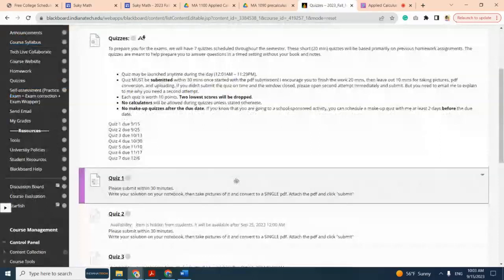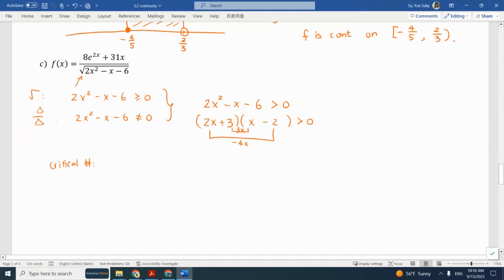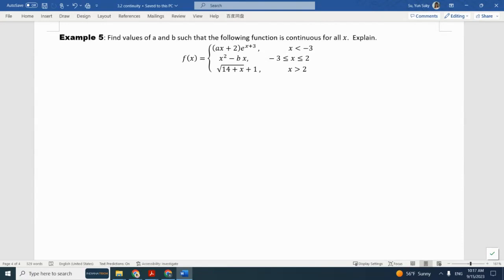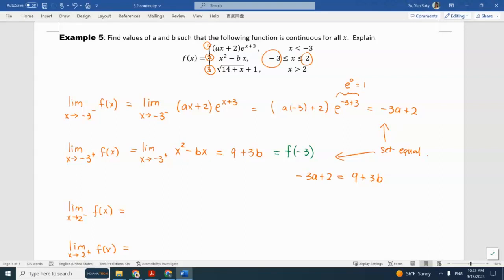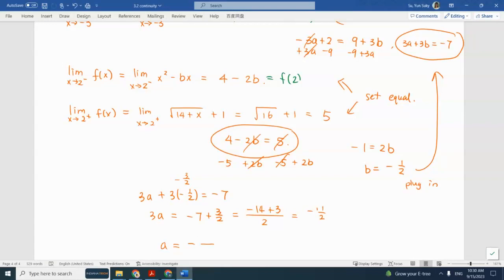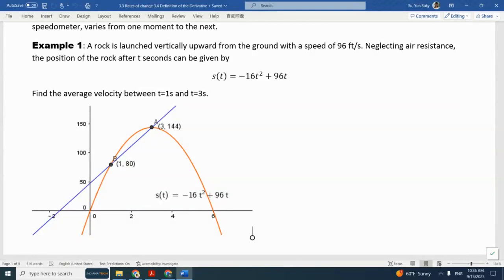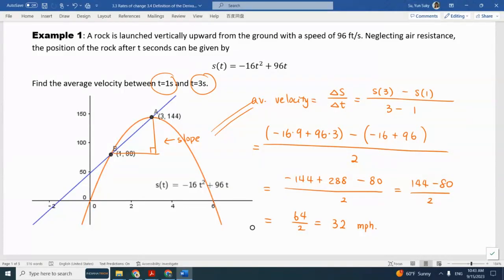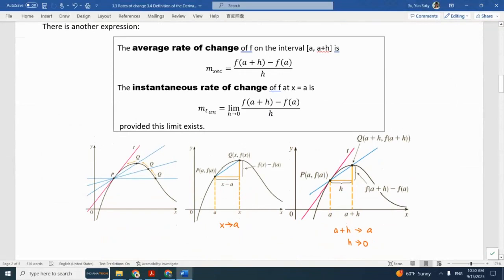MA1100 Applied Calculus I 4F recording